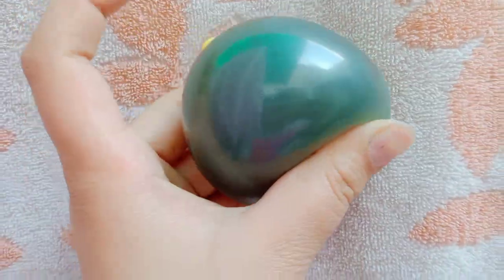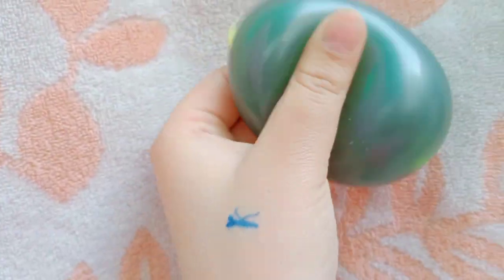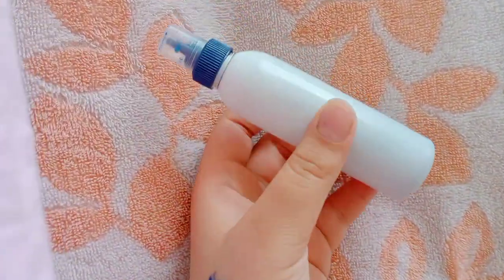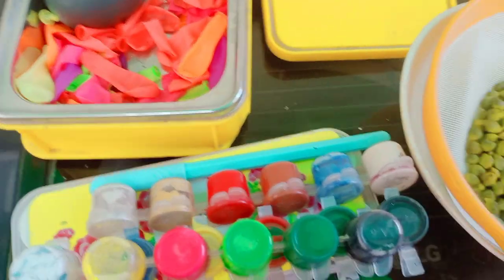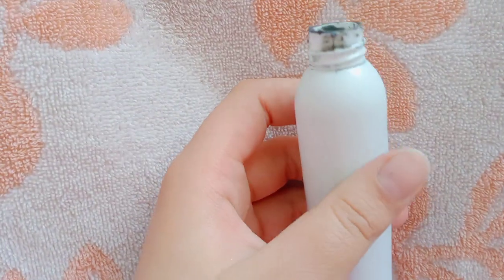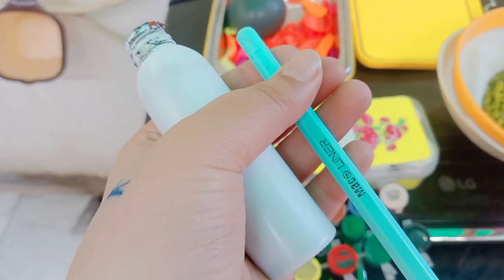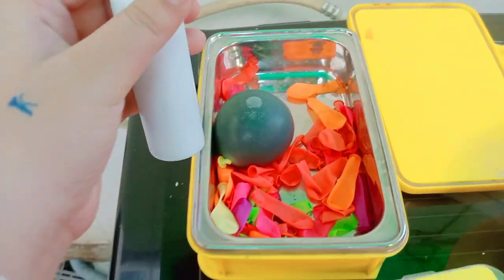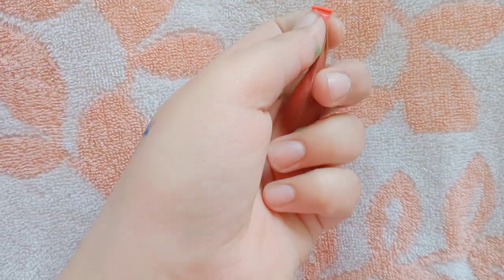how to make capsule colour at home 🏠